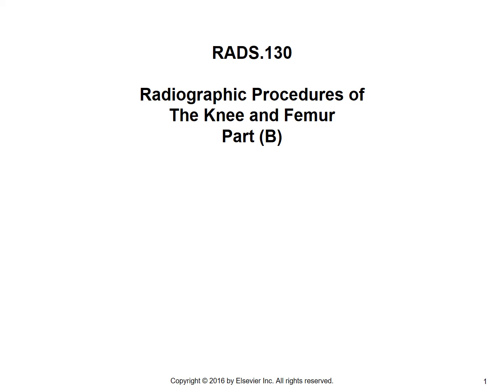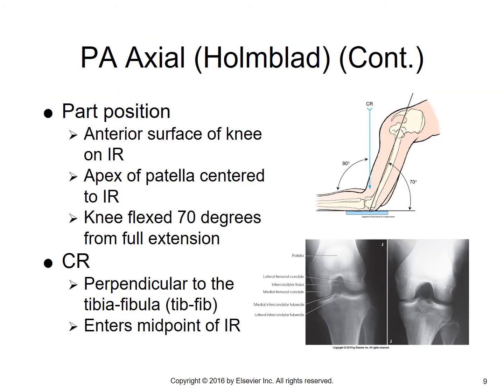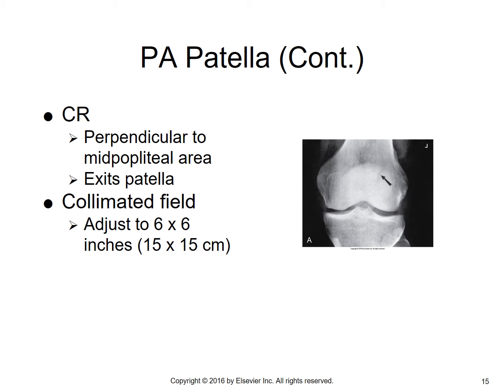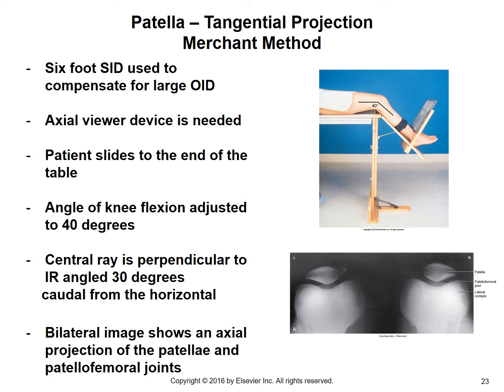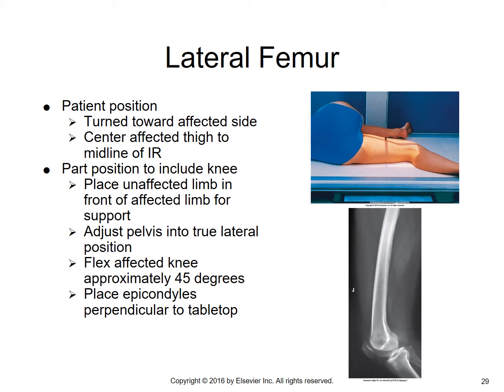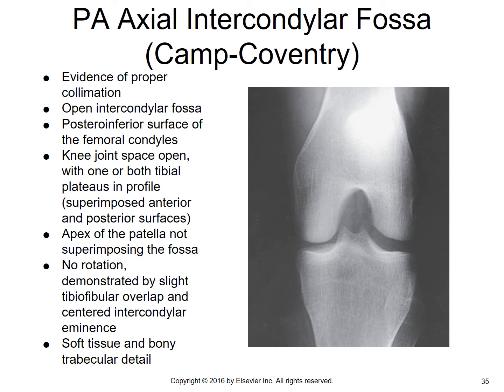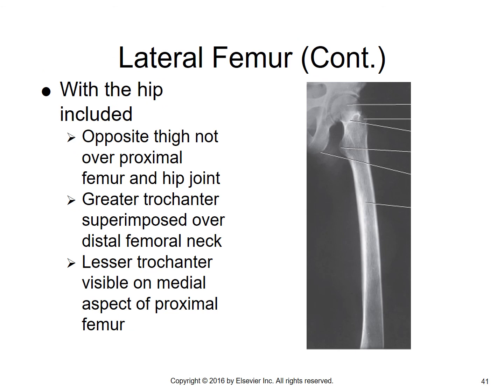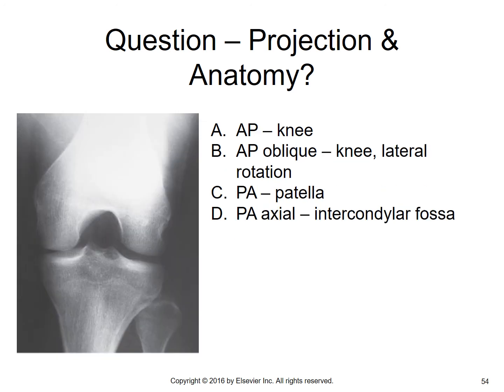Positioning of the Knee and Femur (B)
This video covers the radiographic obliques of the knee, special projections of the knee and patella and the AP and lateral projections of the femur.